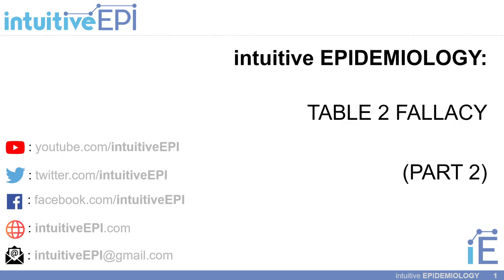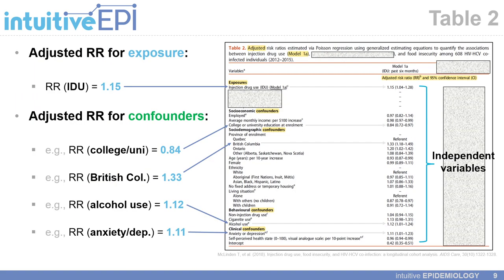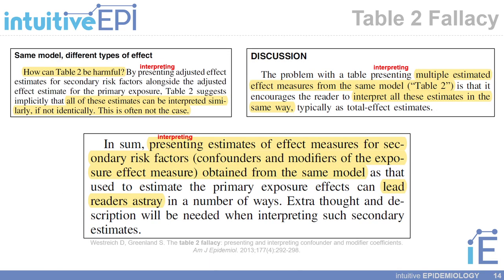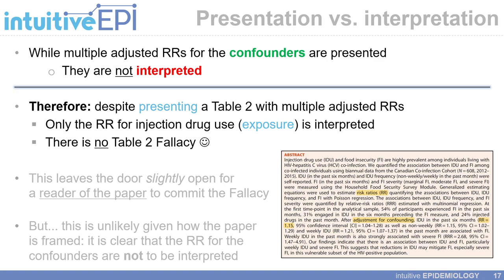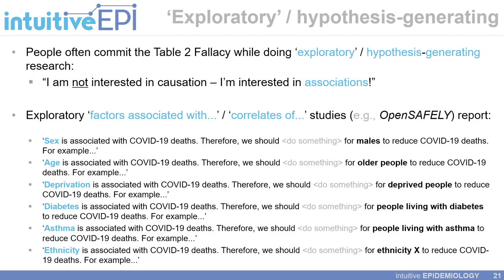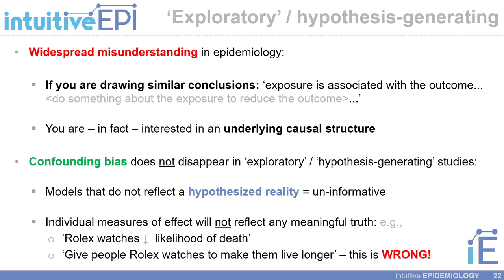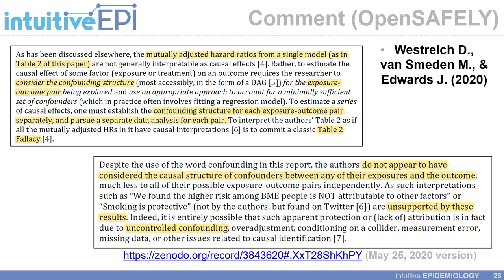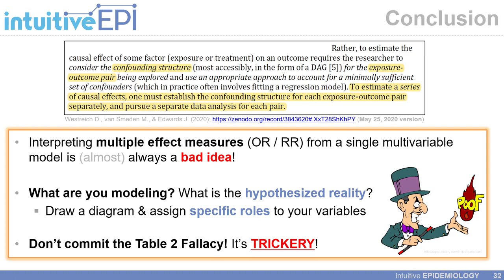intuitive EPI - Table 2 Fallacy (Part 2)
A detailed discussion of the Table 2 Fallacy (Part 2).

0:00​ Intro: recap, definitions, example Table 2
1:49 Table 2 Fallacy: mutual adjustment, models
9:54 Fallacy: presentation vs. interpretation
13:44 Fallacy: solutions, example of fallacy
20:39 Fallacy: exploratory / hypothesis-generating studies
26:59 Fallacy: OpenSAFELY study criticisms
31:03 Conclusions

intuitive EPIDEMIOLOGY: a YouTube channel to help develop your intuitions ("gut feelings") about epidemiology.

Thanks to Shapestate Creative for the logo and banner graphics.